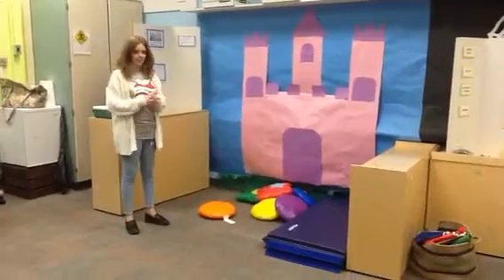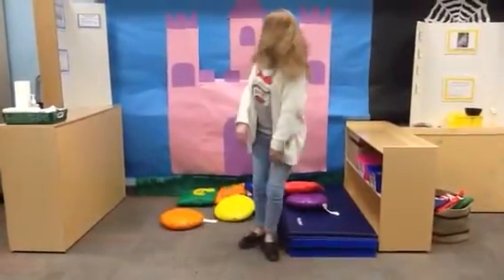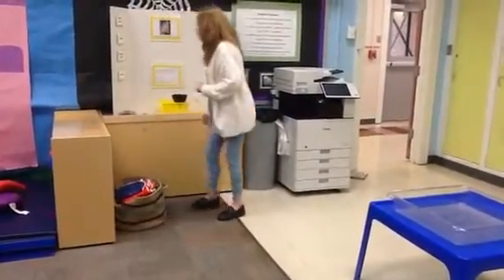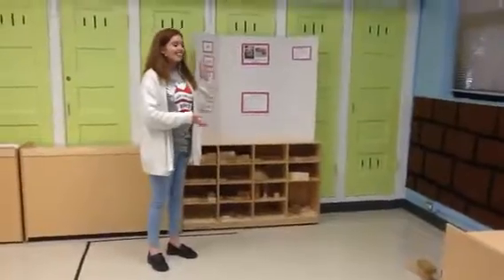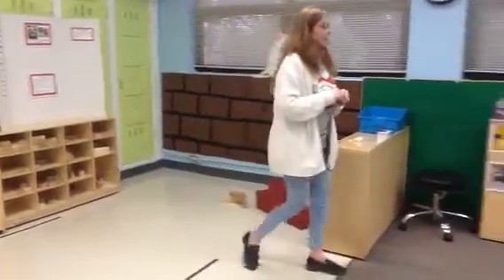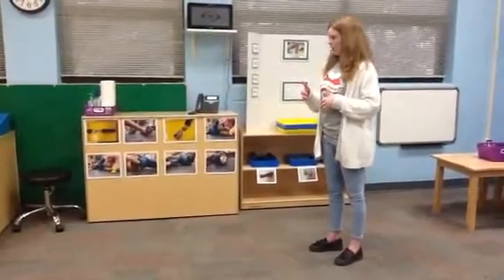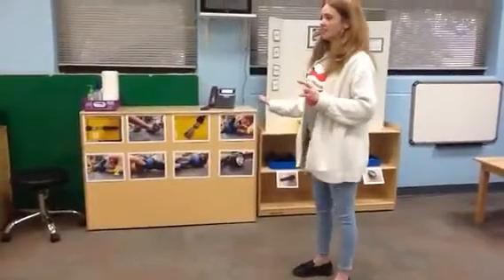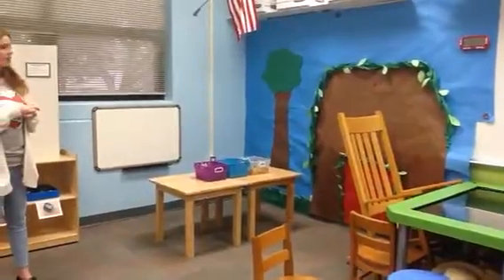Nursery Rhymes & Stories STREAM Maker Lab - PreK - Kooken Education Center